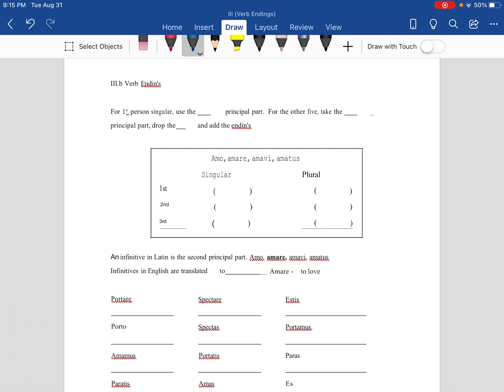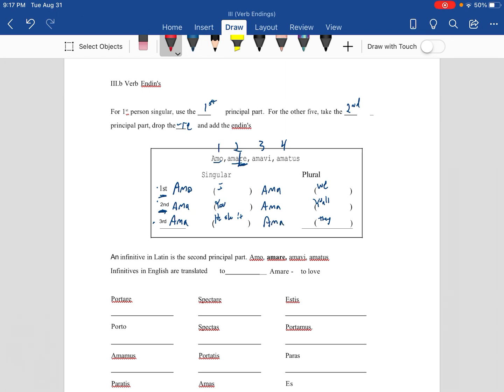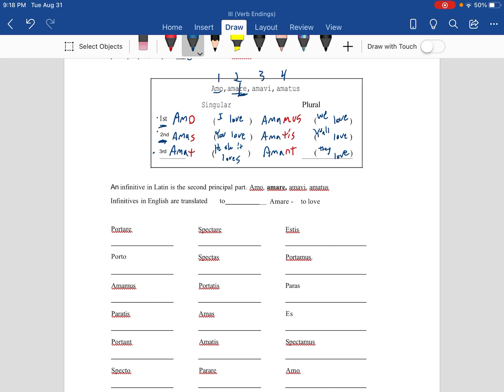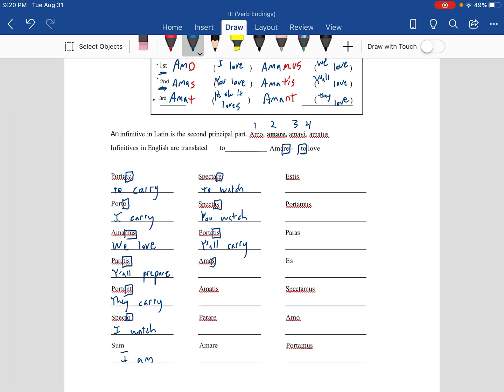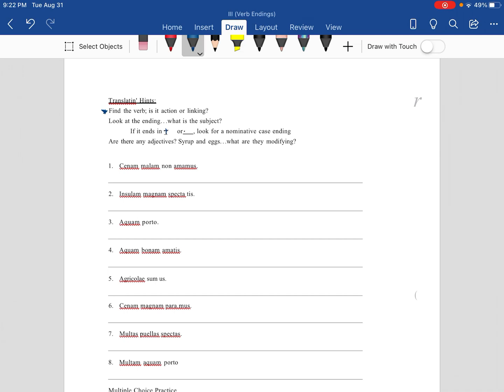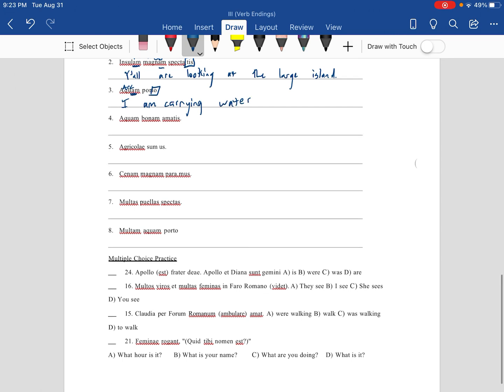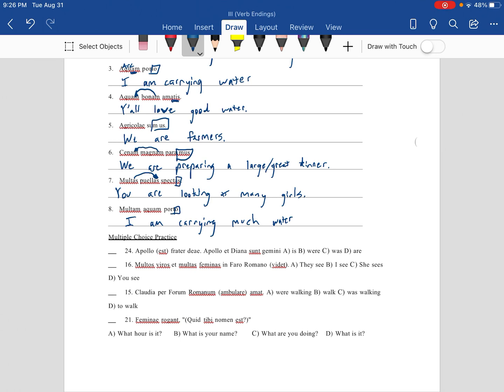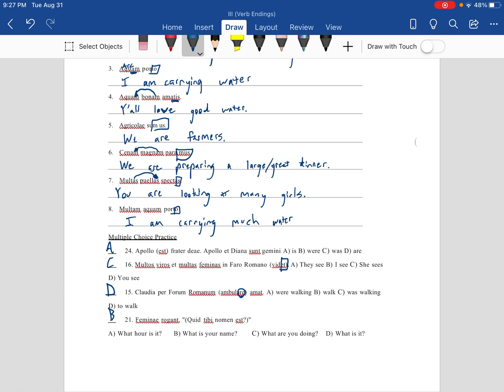III(2): Verb Endings